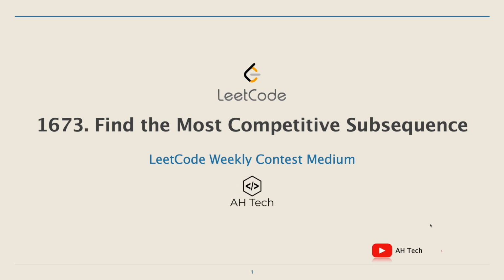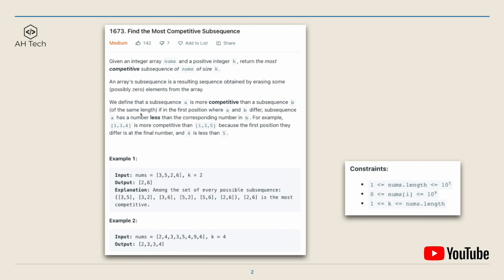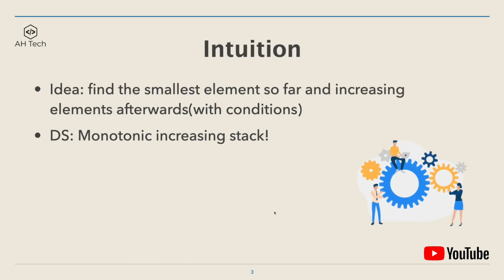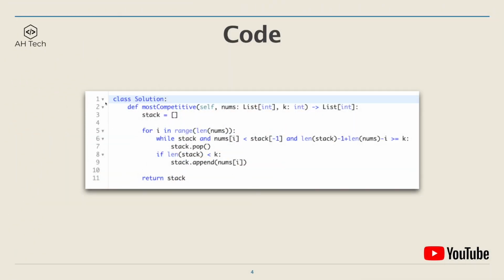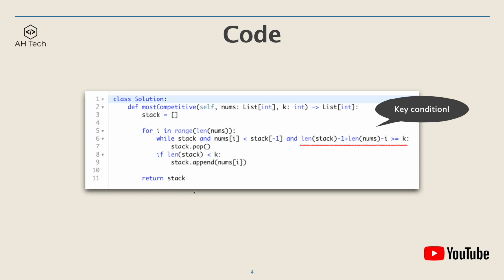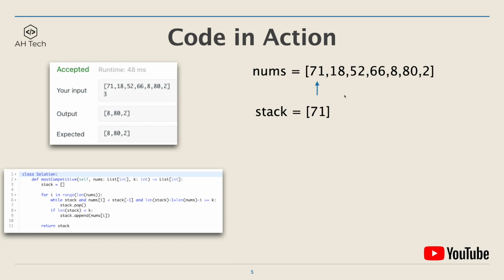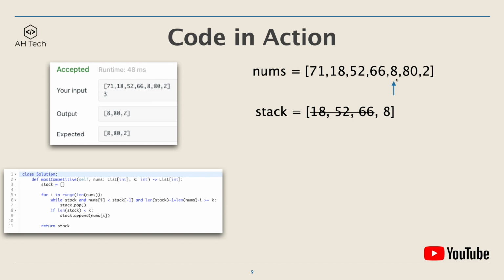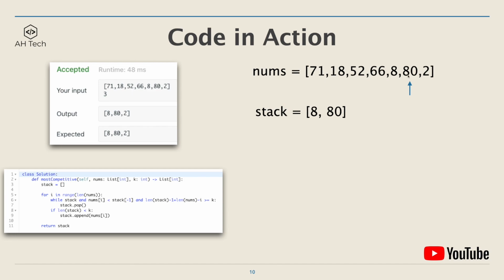LeetCode 1673. Find the Most Competitive Subsequence | Visualization | Python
Let’s solve the medium question from LeetCode weekly contest! Check out my solution in Python with clear visualization and explanation.

Timestamps ⏱️
00:00 Intro / Question statement
01:42 Intuition
02:06 Code
03:16 Code in Action / Visualization
05:40 Review / Outro